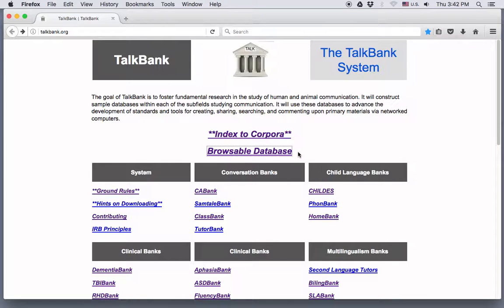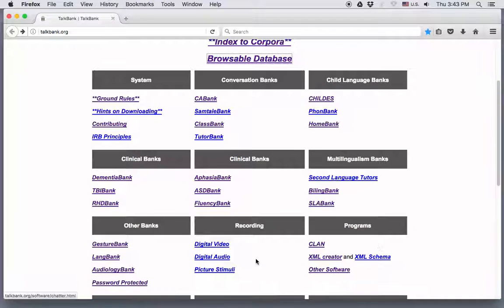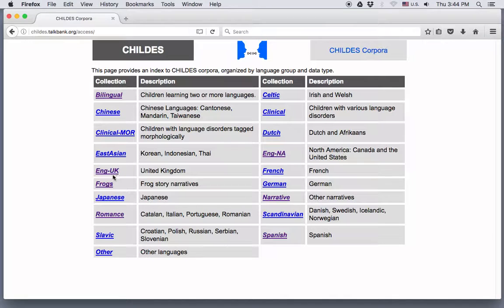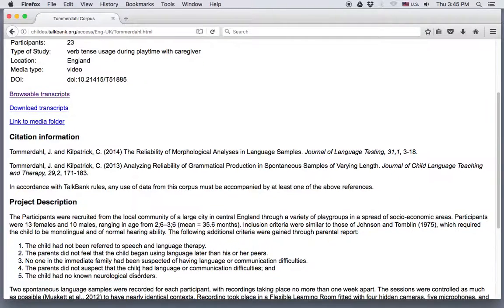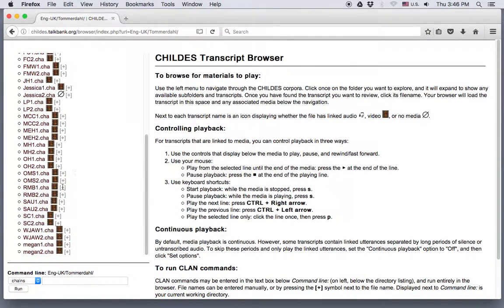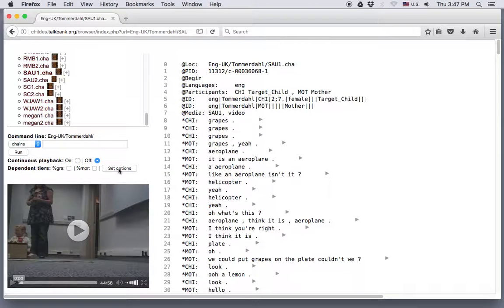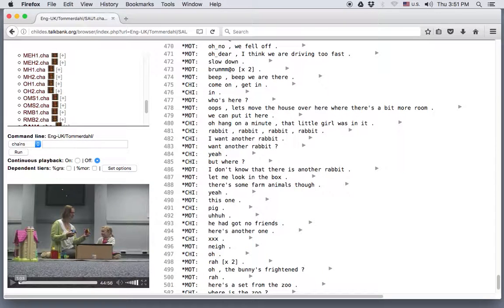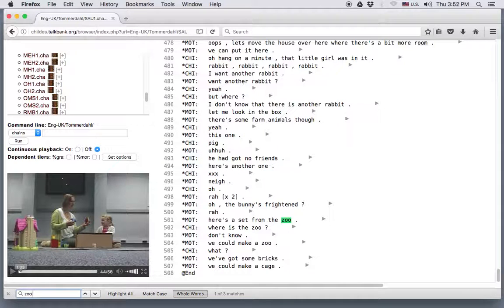browsable watch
listening and watching through the browsable database